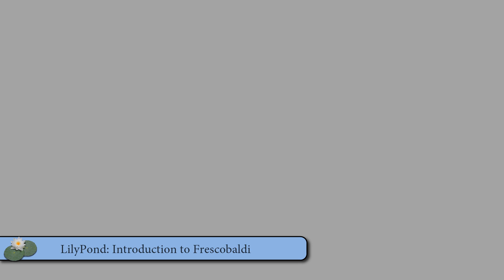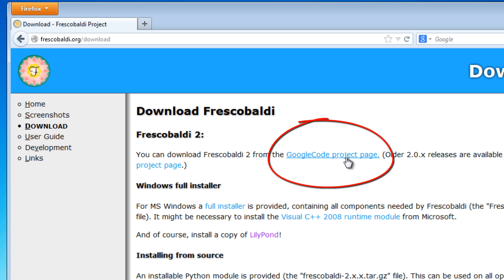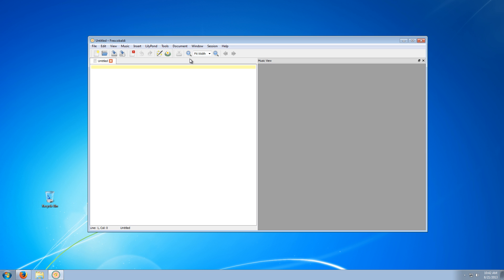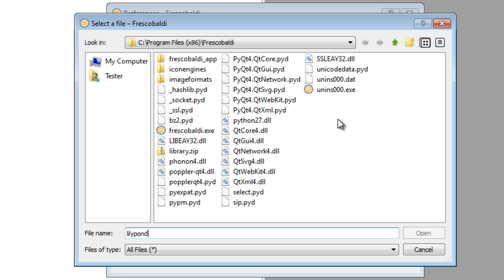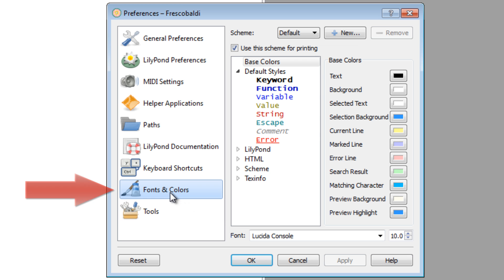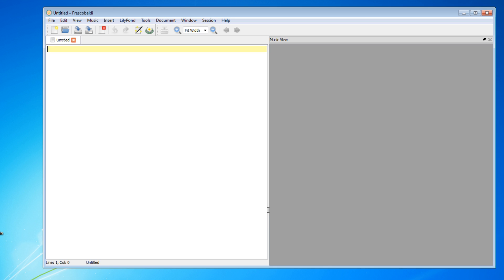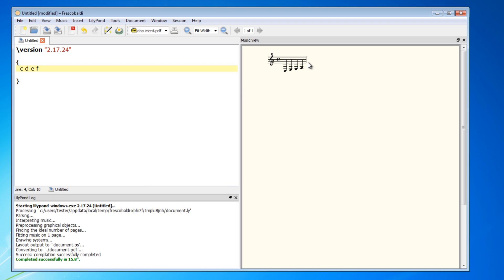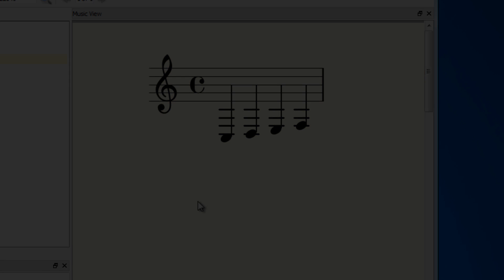LilyPond Tutorial 3 - Introduction to Frescobaldi and LilyPond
In this video, we'll take a look at how to setup Frescobaldi and LilyPond for music engraving. Please see the playlist for more information on these videos.

LilyPond is primarily concerned with producing top-quality engraved sheet music. The developers have said creating a GUI (Graphical User Interface) would distract them from their goal. But there are programs that you can use together with LilyPond if you prefer a more "graphical" approach.